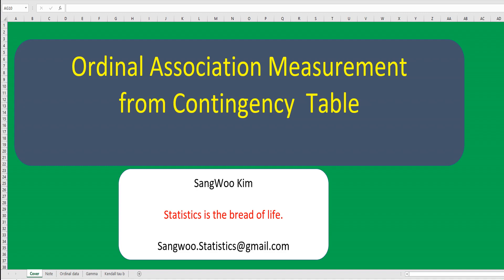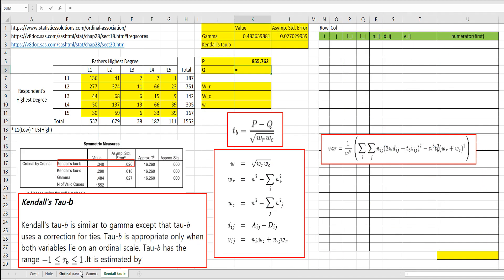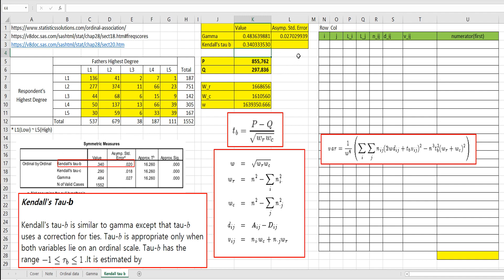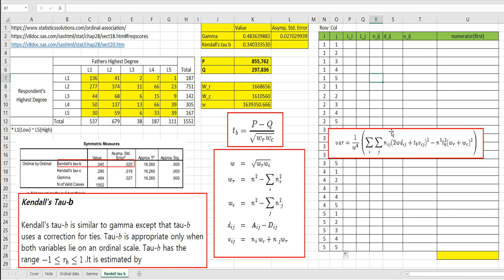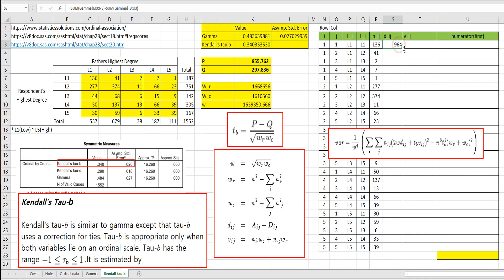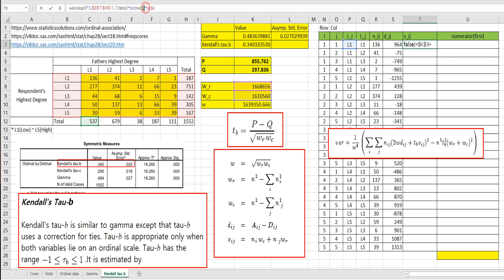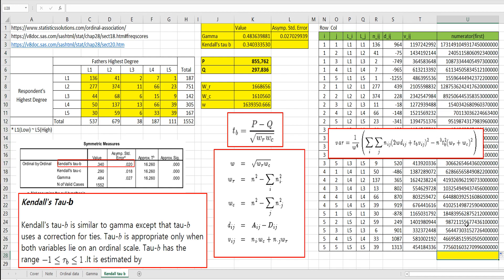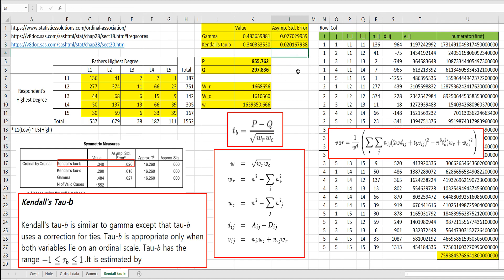309 Kendall's Tau b for ordinal association measurement in Excel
This video helps you understand how to get the Kendall's Tau b to measure ordinal association from 5 by 5 contingency table in Excel.